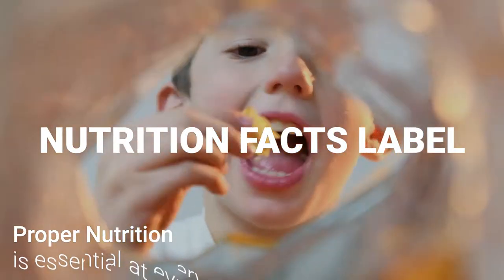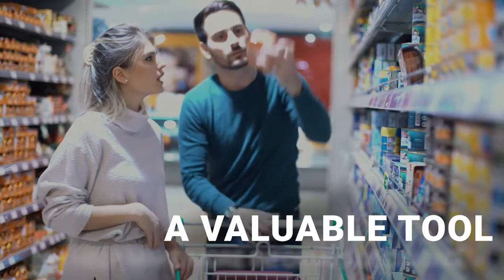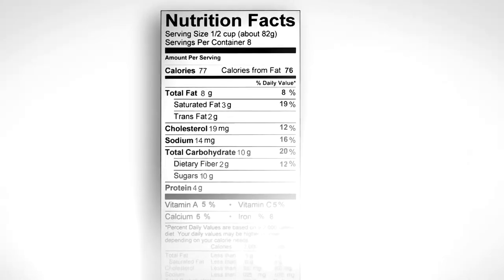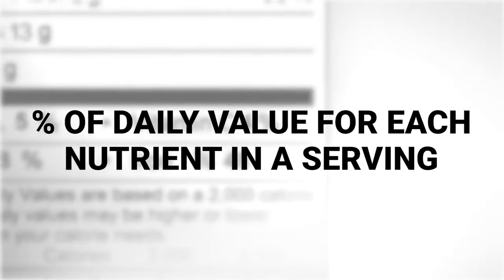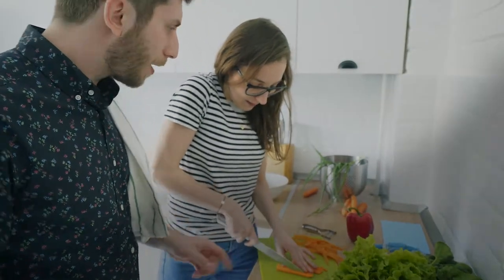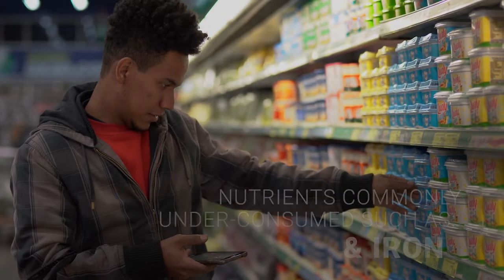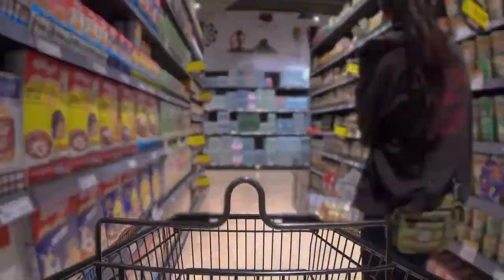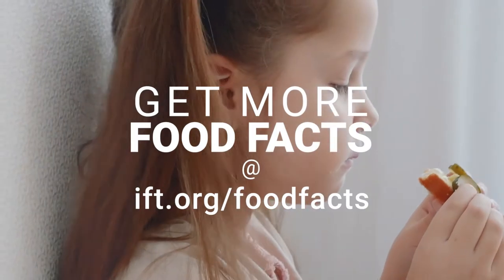Food Facts: Nutrition Label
Ever wondered why there is a nutrition label on the back of your favorite cereal
box? In this video, learn why the nutrition label is a valuable tool to help people make more
informed decisions about the nutritional content of the foods they plan to purchase and eat.